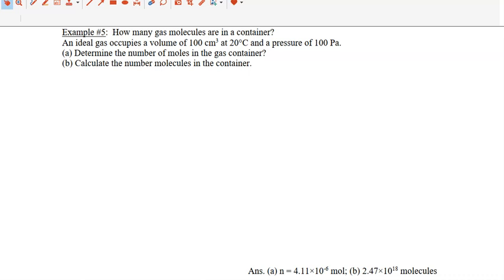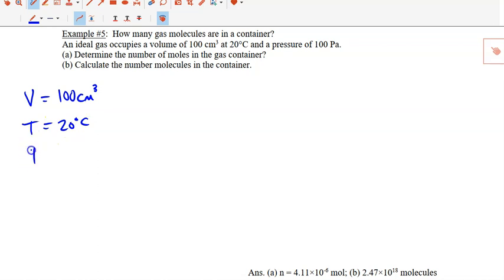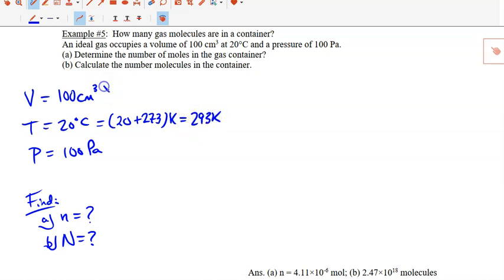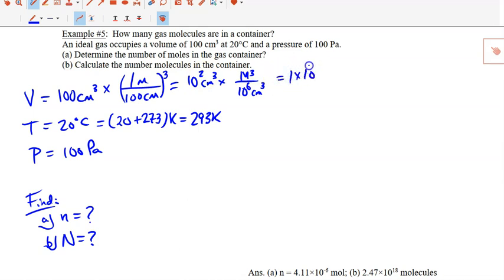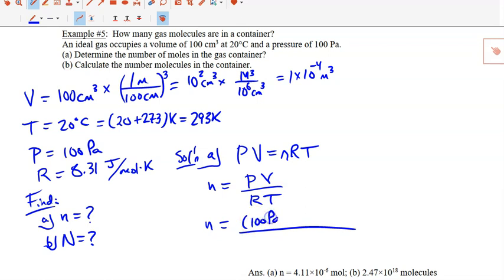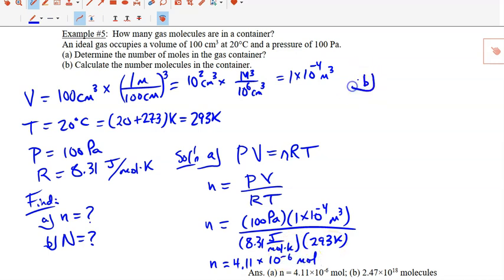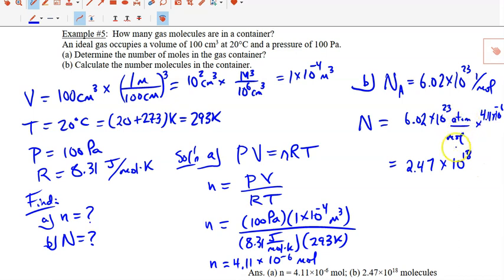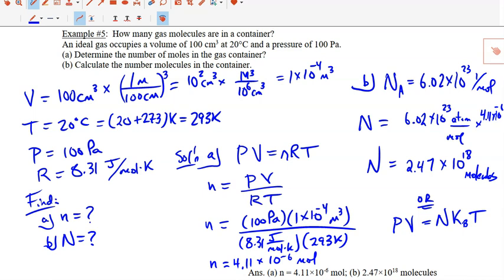Thermal Notes, Example #5 How many molecules are in a container